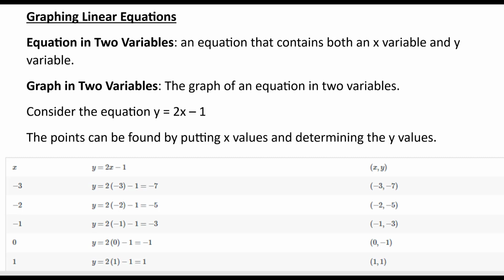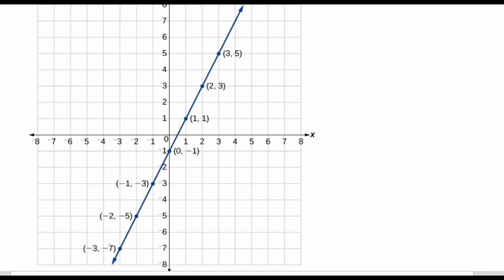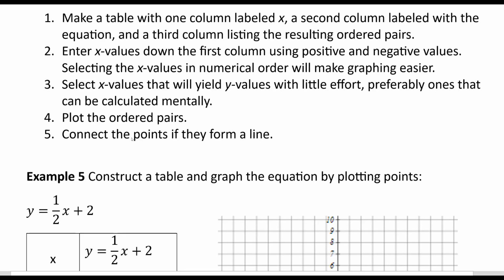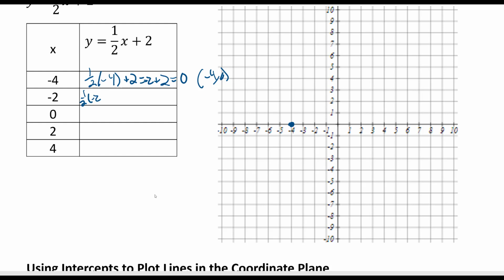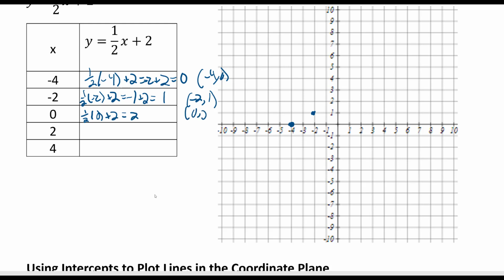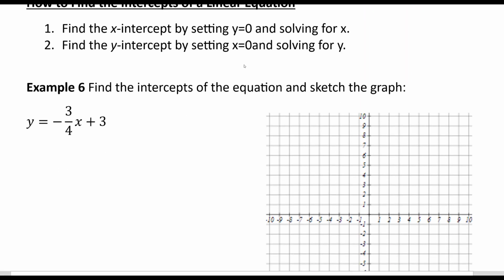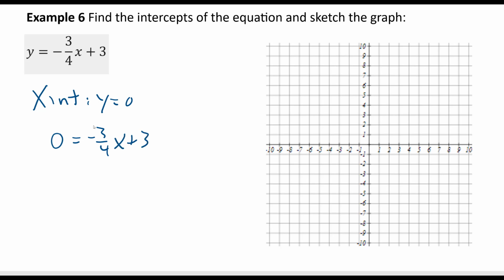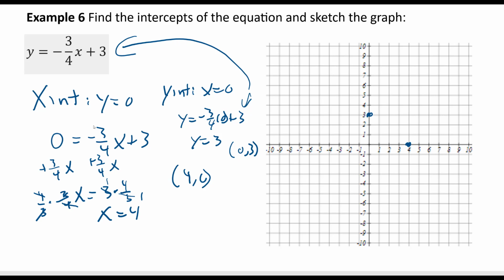3-1 Graphing Linear Equations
In this video we look at graphing linear equations and we look at intercepts and how to graph with intercepts.